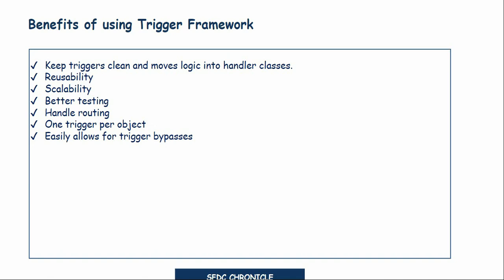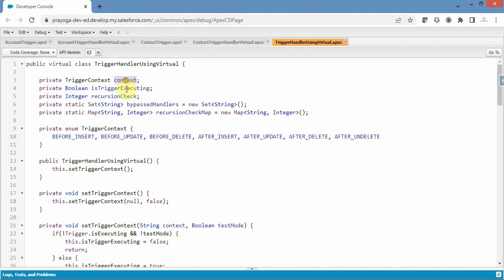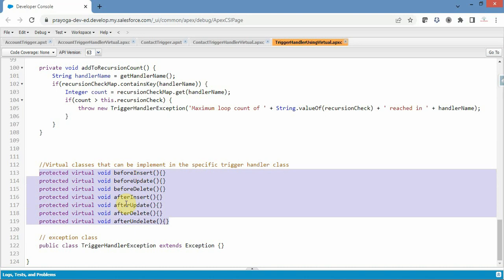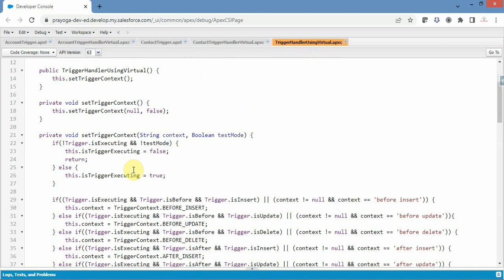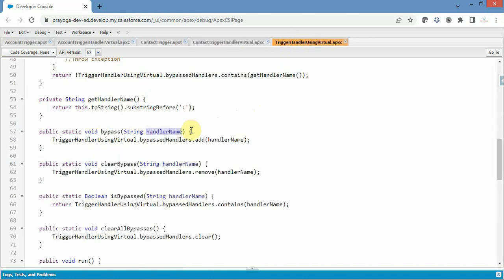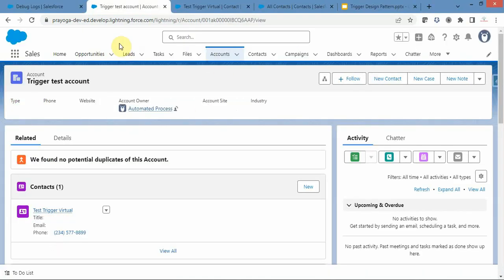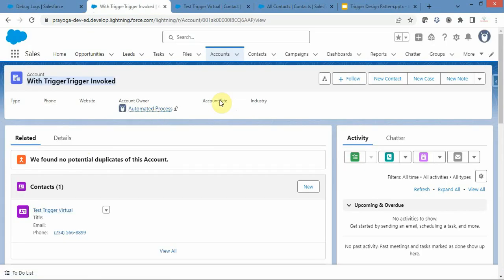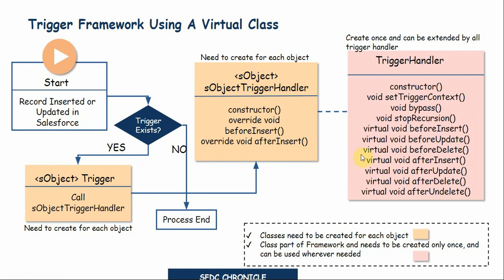Trigger Framework Using Virtual Class in Apex Salesforce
We have provided a detailed description about:
1. What is Trigger Framework
2. What is the benefits of using Trigger Framework
3. Detail demo : 02:58 (mm:ss)